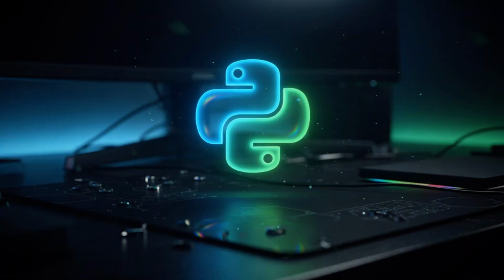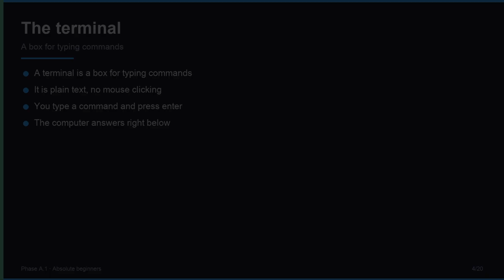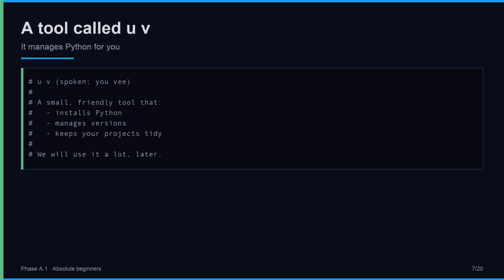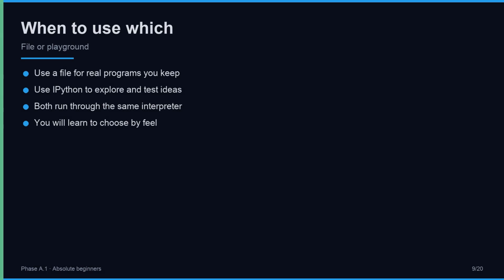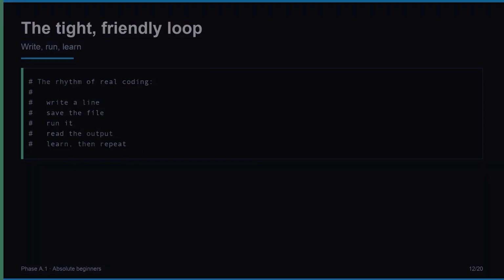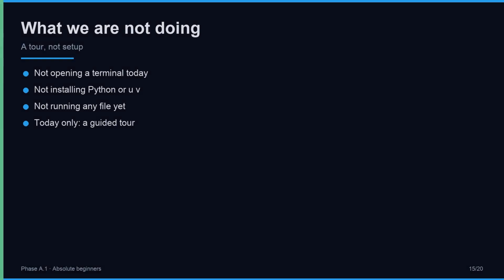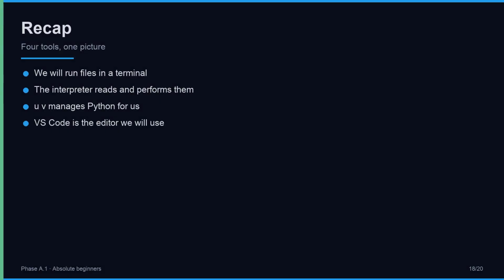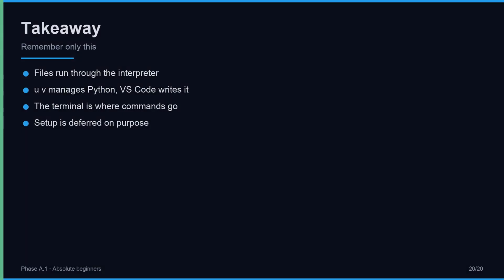how we run code later